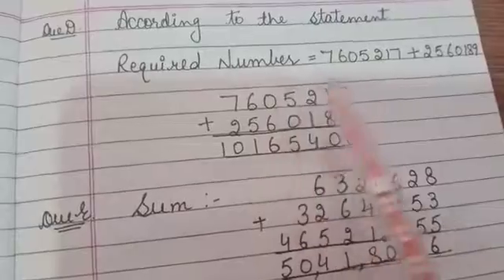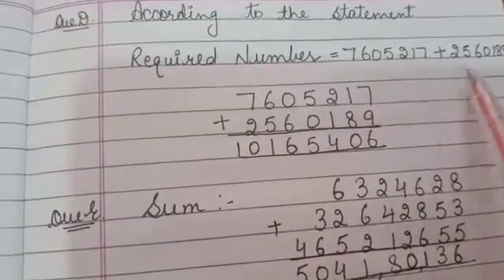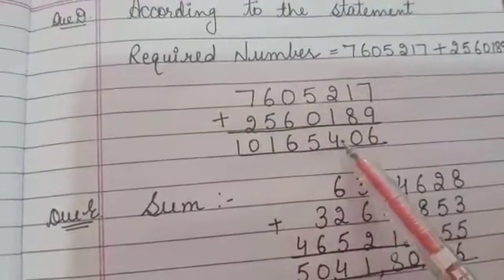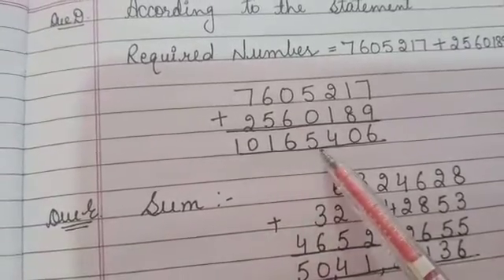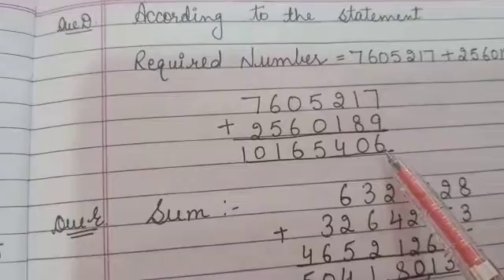class 5 th Maths que A to F of ex 3.1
Video from Radhey Radhey